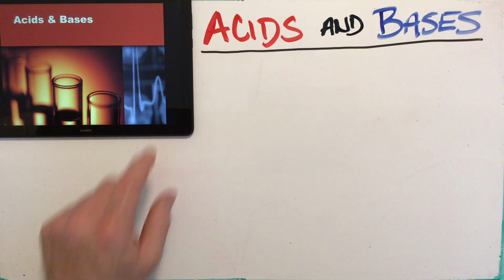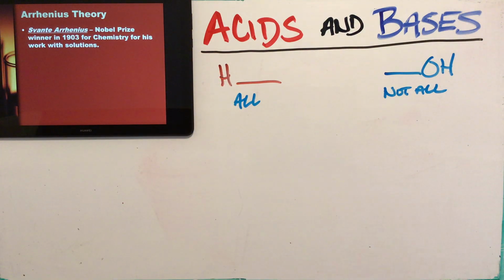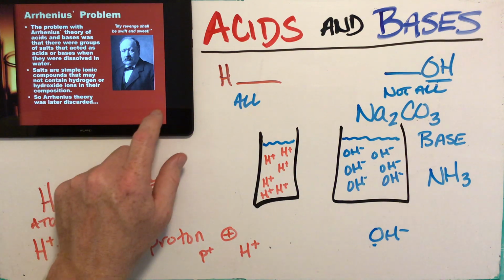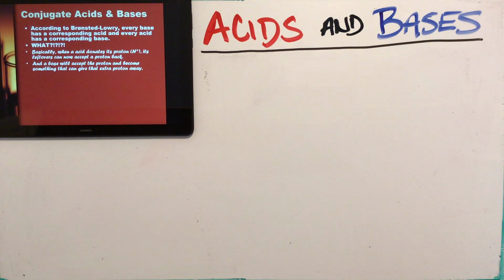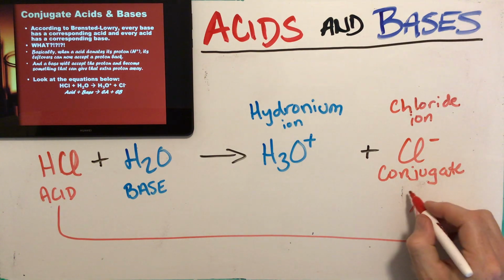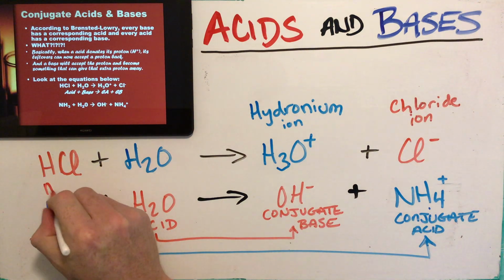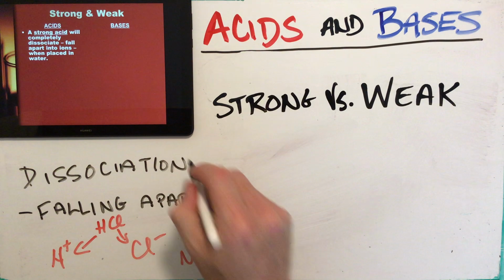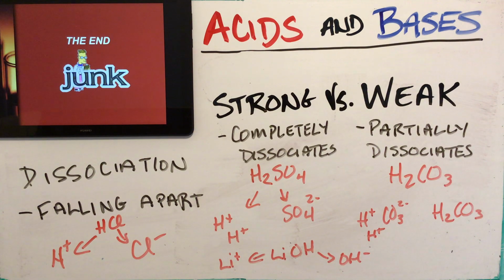Acids & Bases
This lecture outlines the differences between acids and bases in terms of both physical and chemical properties. We discuss two different theories of identifying acids and bases as well as looking at conjugate acids and bases. Finally we examine what makes an acid or base strong or weak by looking at the amount of dissociation each does when exposed to water.